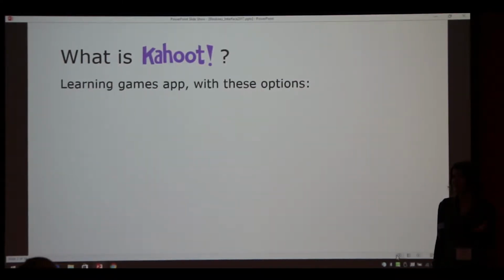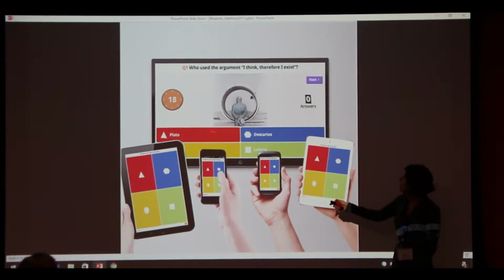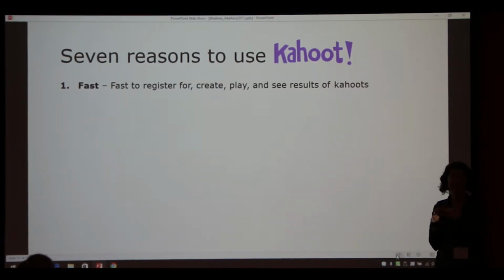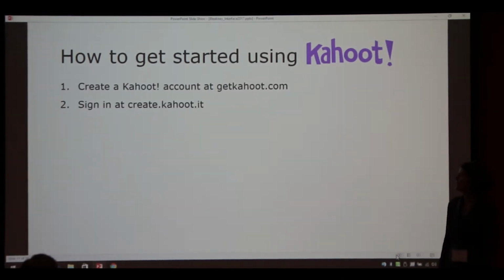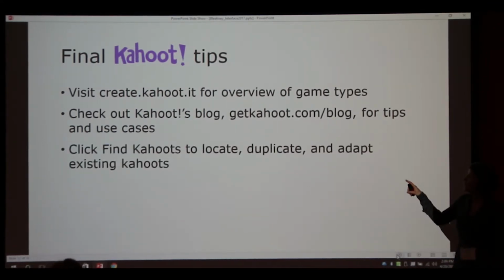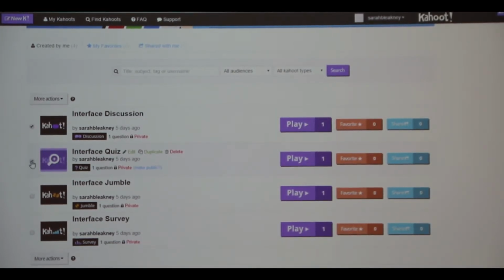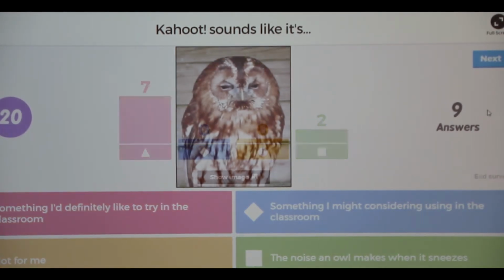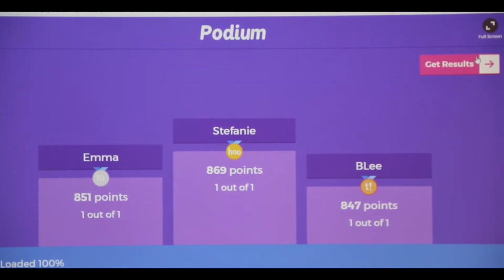Sarah Bleakney Interface 2017 - Kahoot!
Kahoot! Is a game-based learning platform available through mobile apps or the web. The free tool can be used to reinforce understanding through quizzing, discussion, debate or surveys.